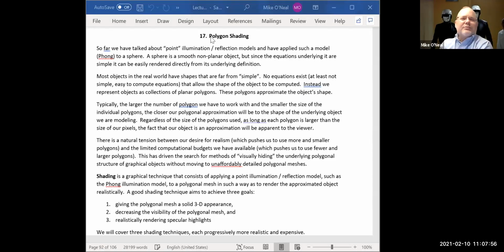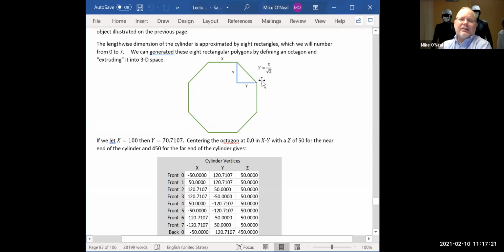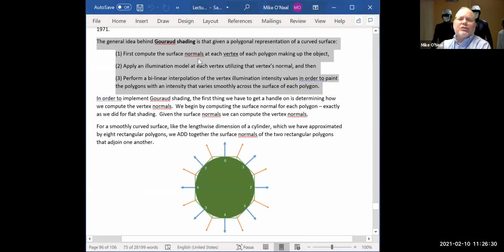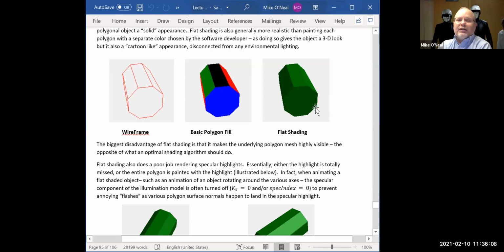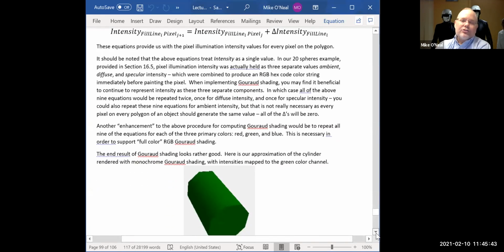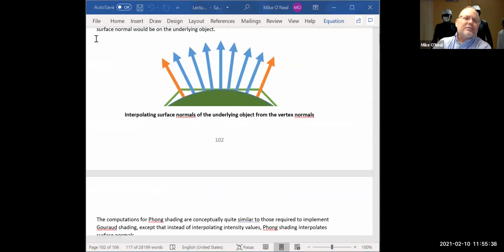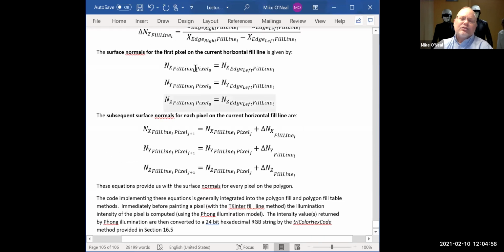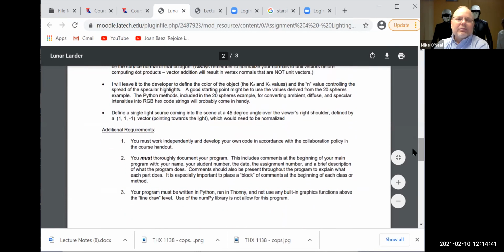CSC 470 2 10 2021 Recording